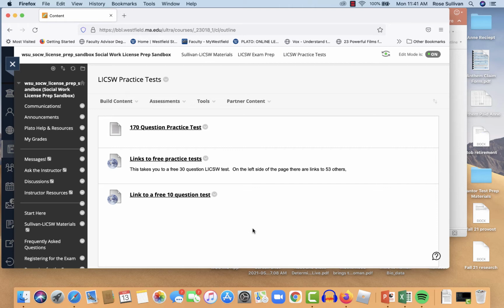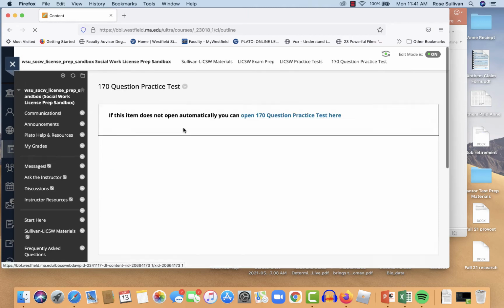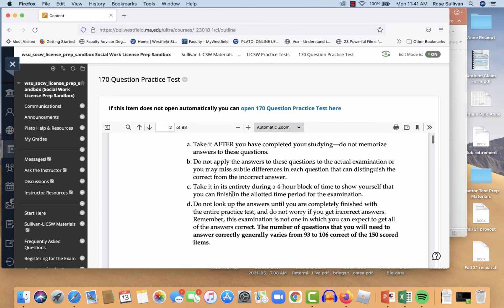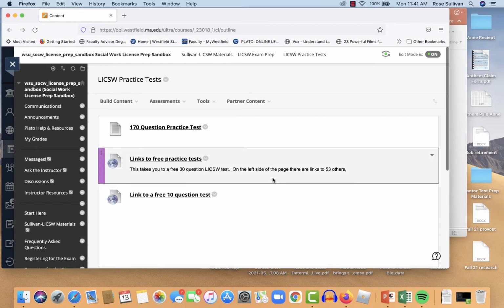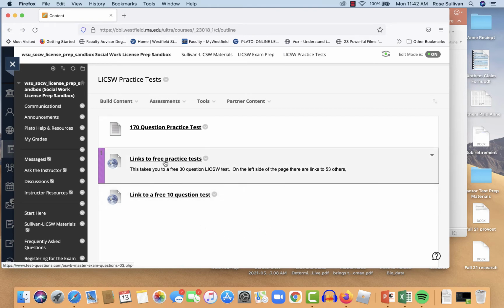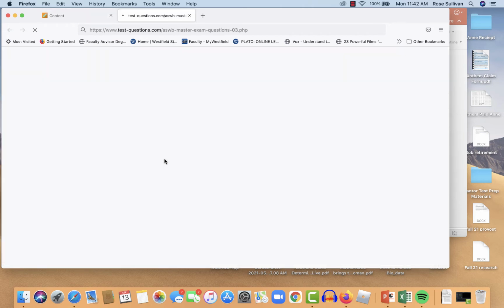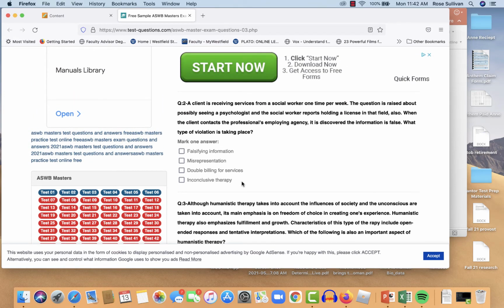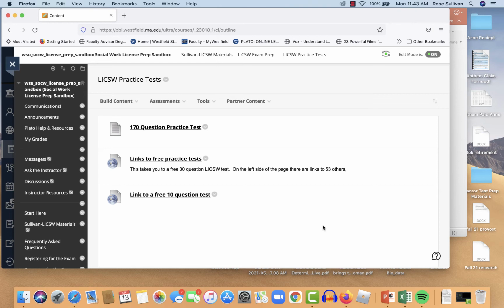Test Prep Welcome